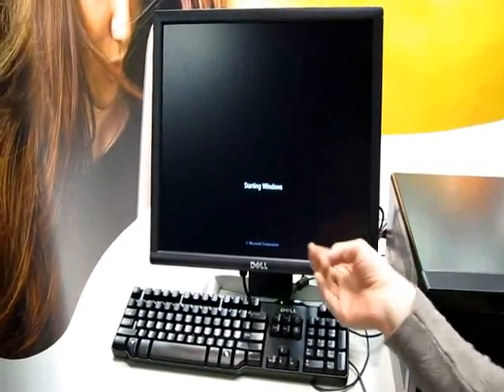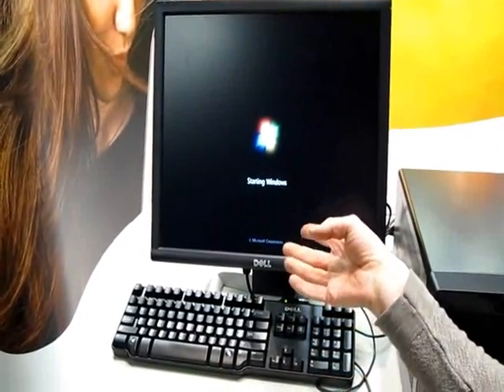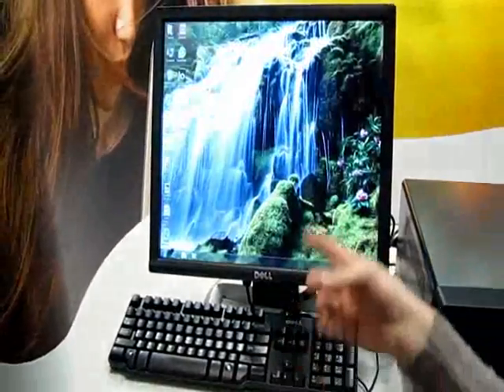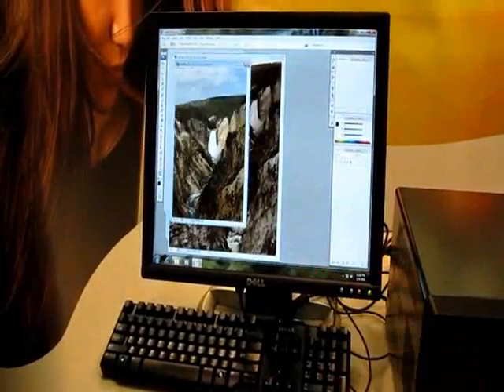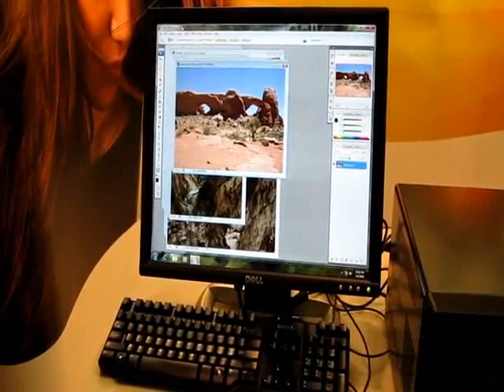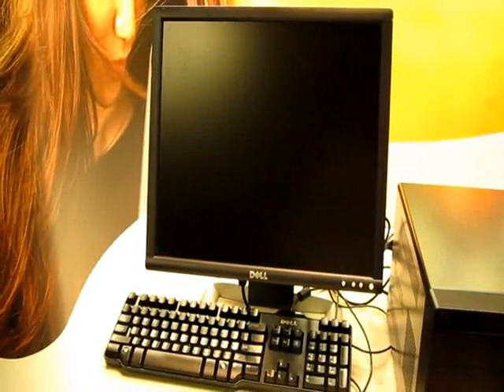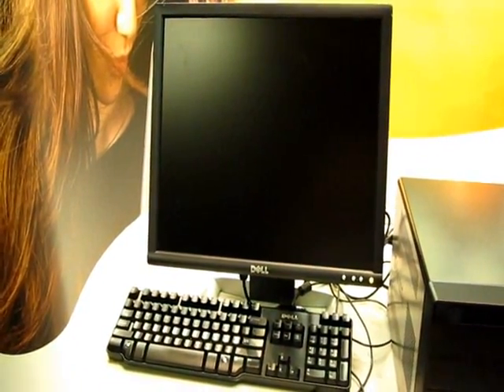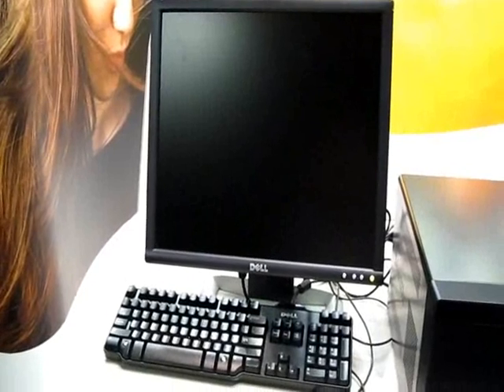Crucial RealSSD C300 SSD Demo At CES 2010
Watch the demo that Crucial used today to show off their newly announced RealSSD C300 SSD. The demo shows them firing up a test system, opening 200MB worth of files in Photoshop and then shutting down the system.  The test system is powered by  RealSSD C300 SSD and completed the demo in just 40 seconds!